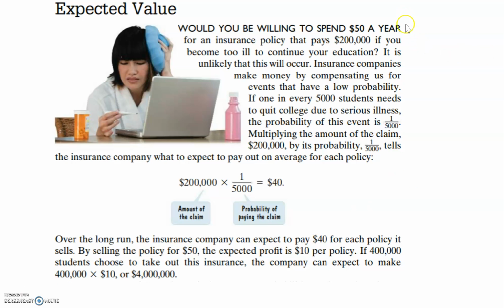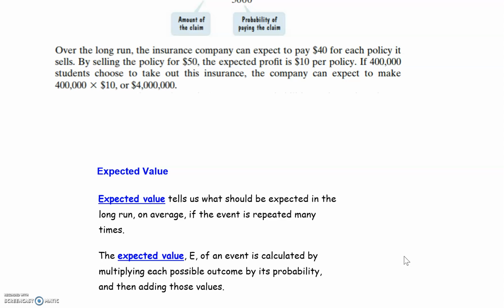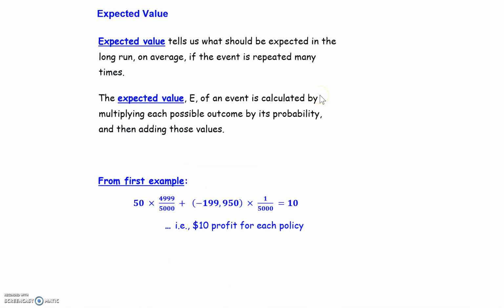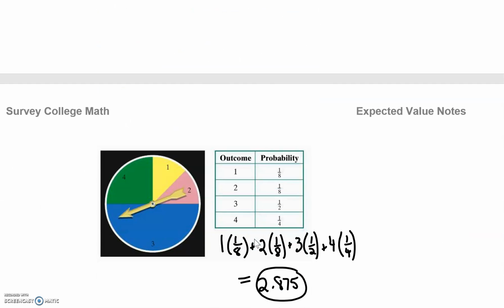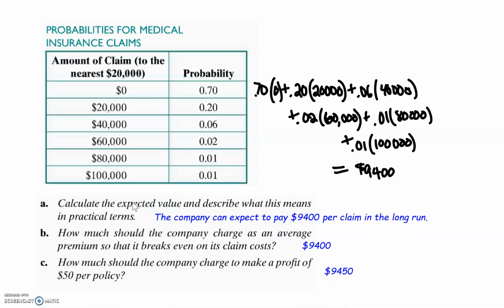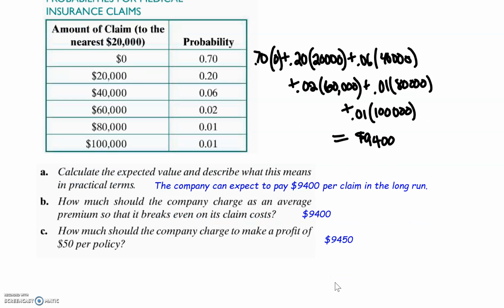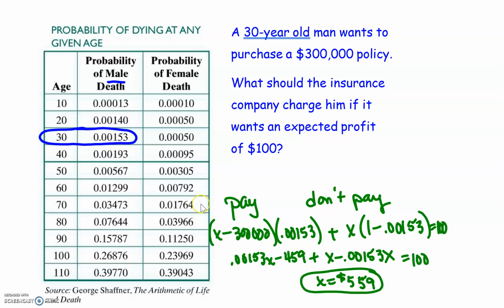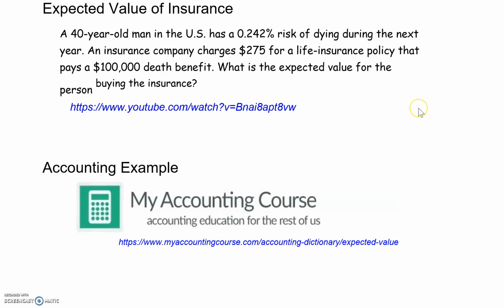Expected Value - More Examples